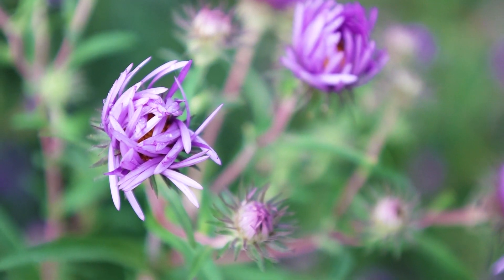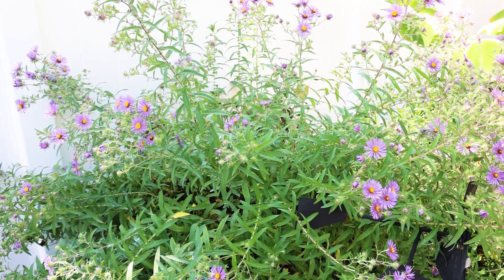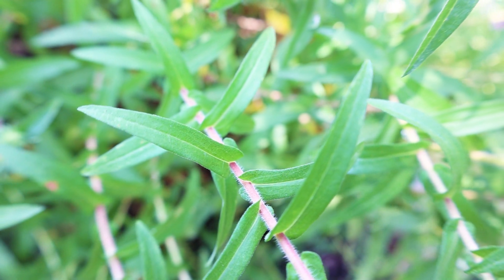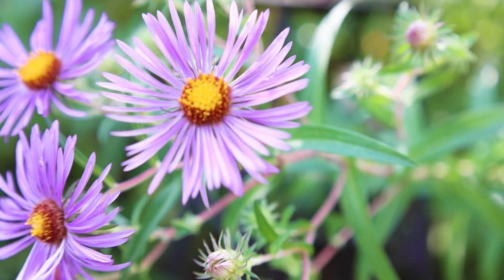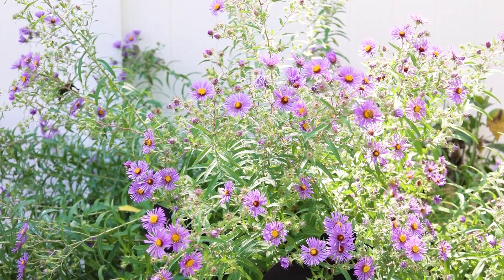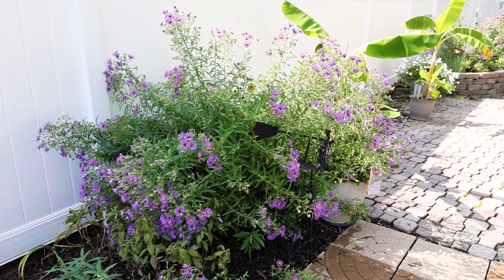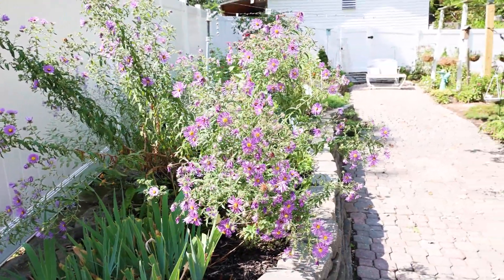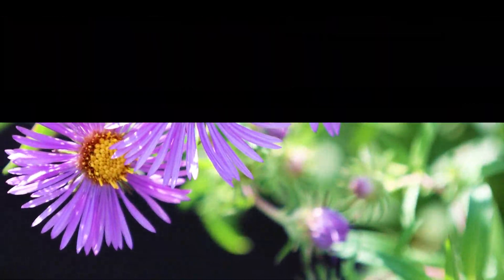Symphyotrichum novae-angliae | New England Aster | Michaelmas daisy